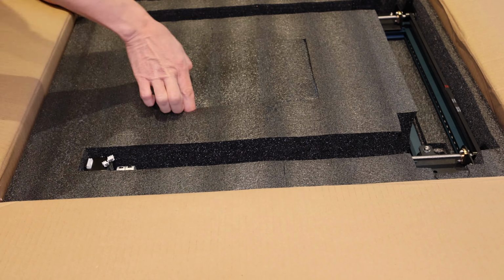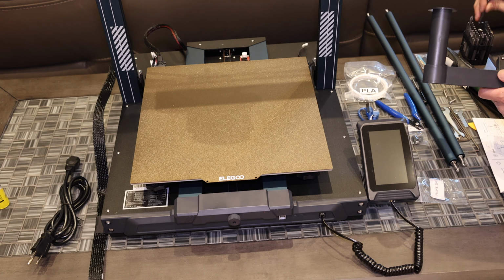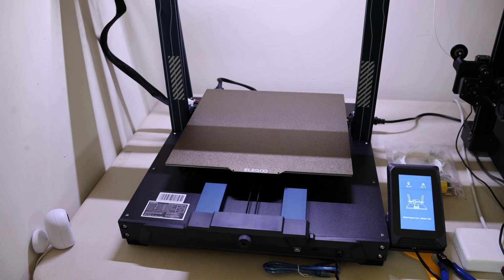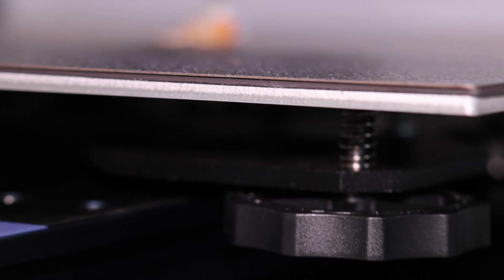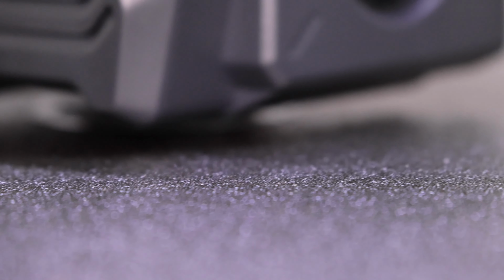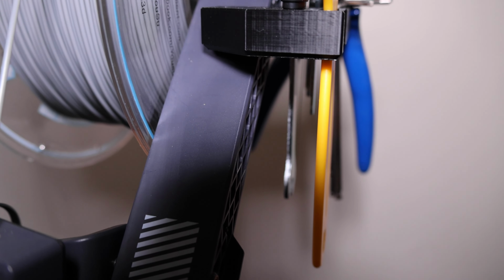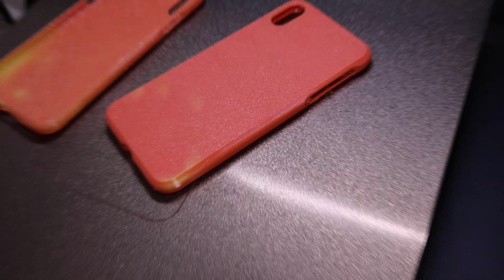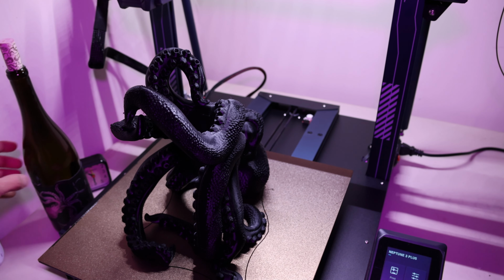Elegoo Neptune 3 Plus Unboxing, Setup, and Thoughts - BORDEAUX, THE OCTOPUS 3D Print Timelapse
If you follow me you know I got my first 3D Printer last year.  Coming from a Science and Engineering background I knew I would eventually gravitate to this technology.  I recently purchased my third 3D Printer the Elegoo Neptune 3 Plus and figured I would go over it and some of the reasons I purchased this particular model.
I hope you find this content useful and educational.